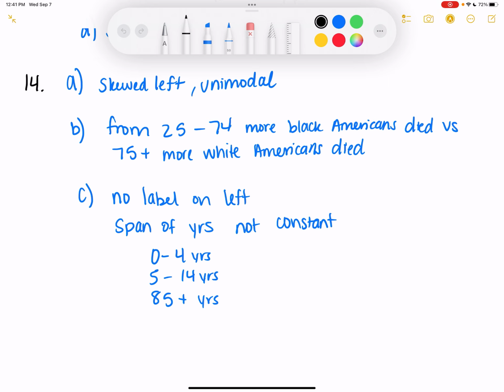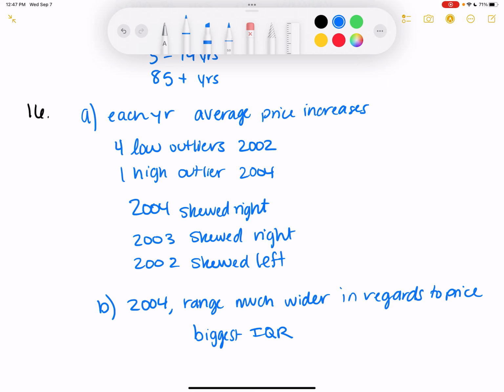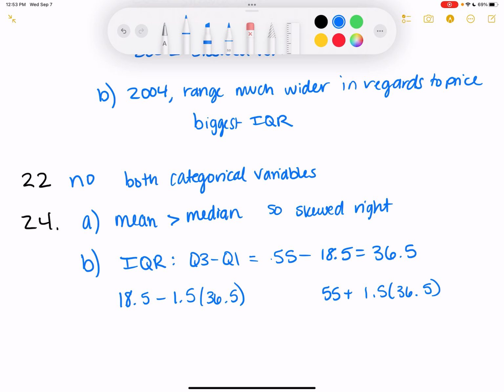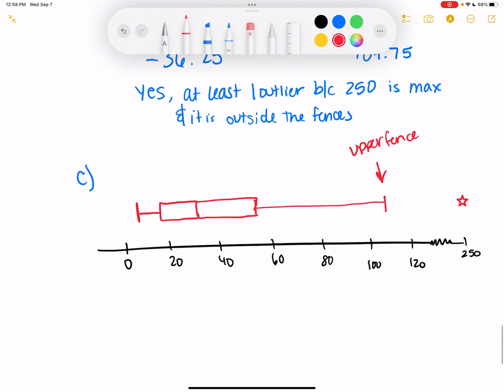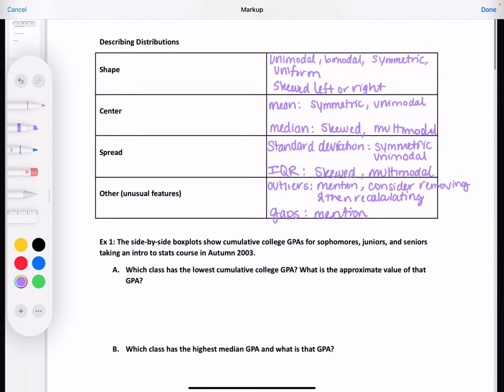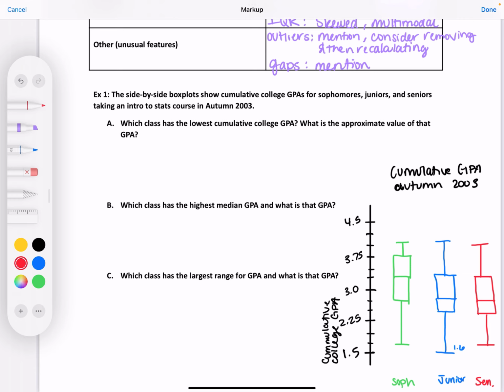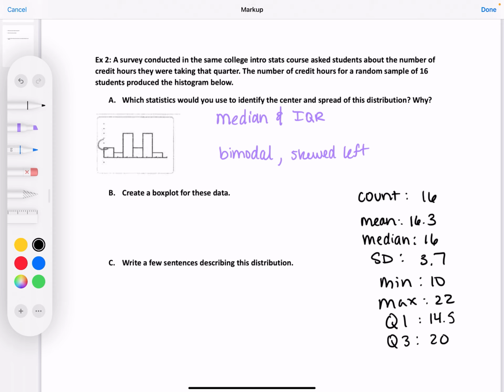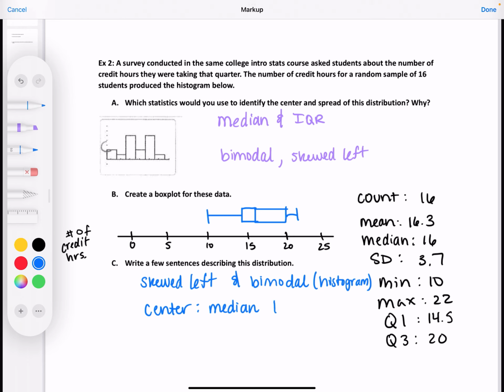AP Statistics Ch 5 Understanding and Comparing Distributions examples - book & worksheet